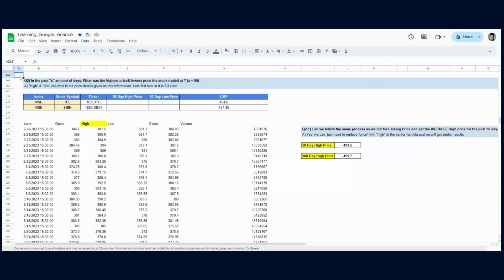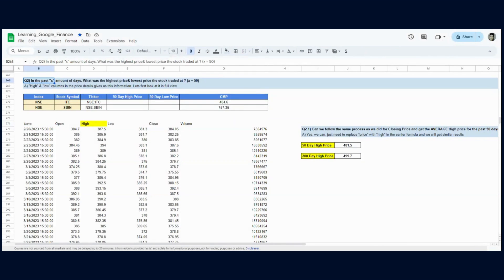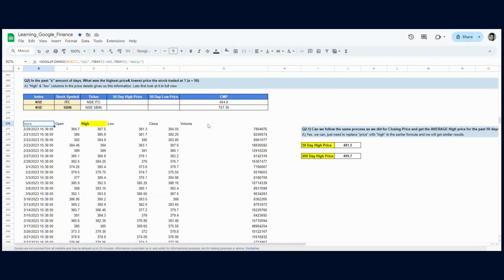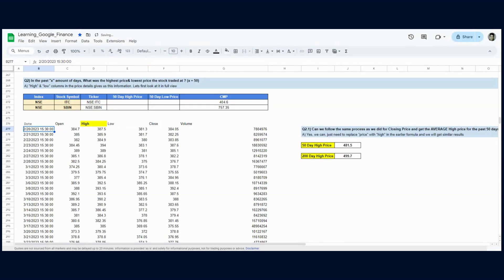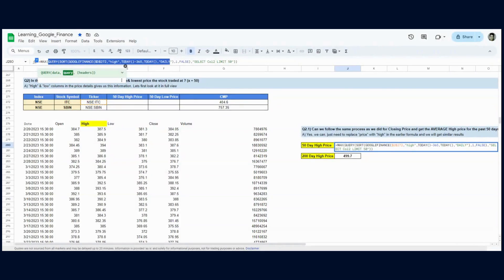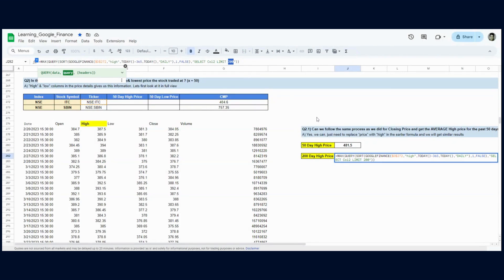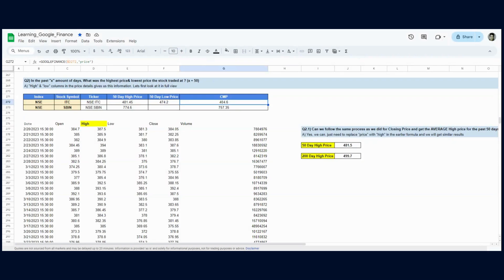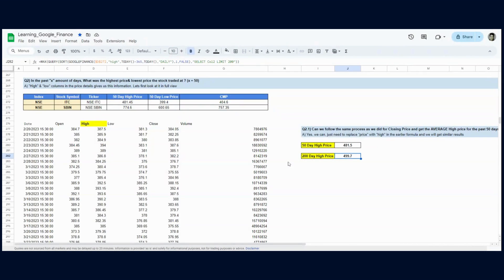4.2 Price Advanced in Google Finance (50 Day High & Low Price) | Google Sheets Tutorial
Now we dive into the territory of advance concepts. This video focuses on how to get 50 Day High and Low price for a stock as that gives the investor/trader an idea about the volatility that stock has experienced in the mentioned timeframe.

Chapters :
0:00 Introduction
0:49 Q2 - Long Approach
2:50 Focusing on "High" Calculation
4:55 Focusing on "Low" Calculation